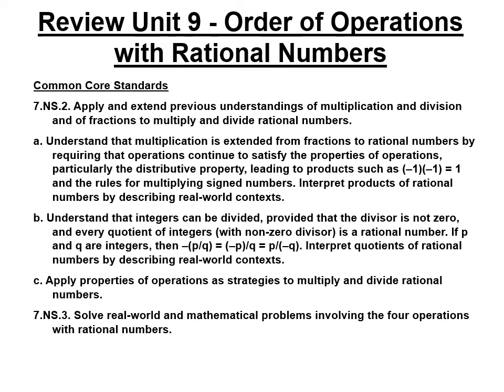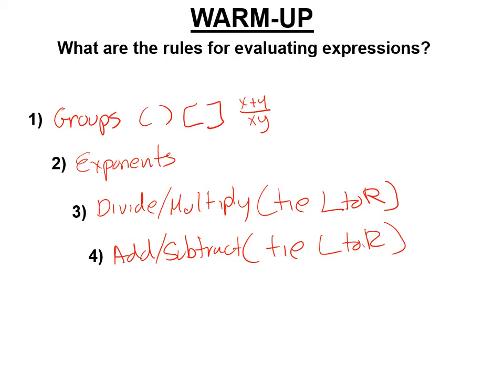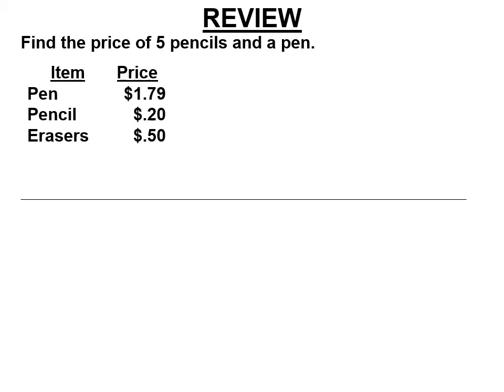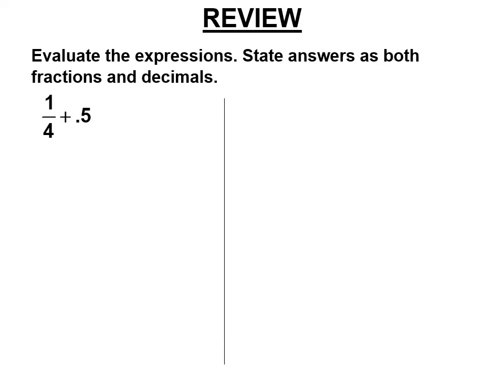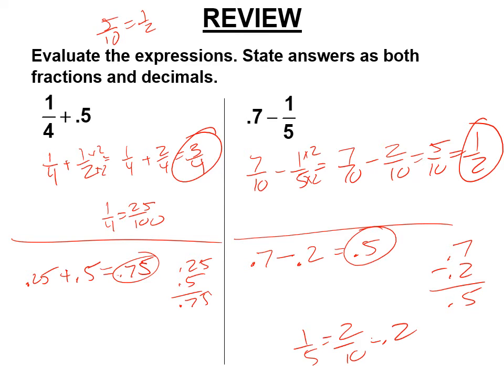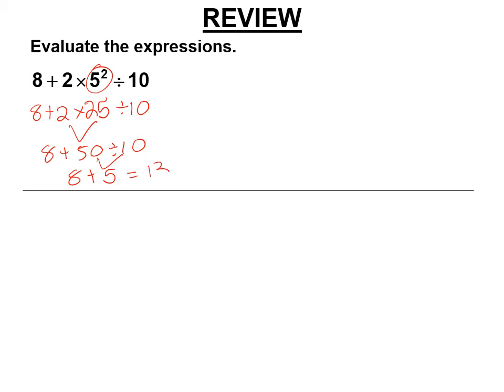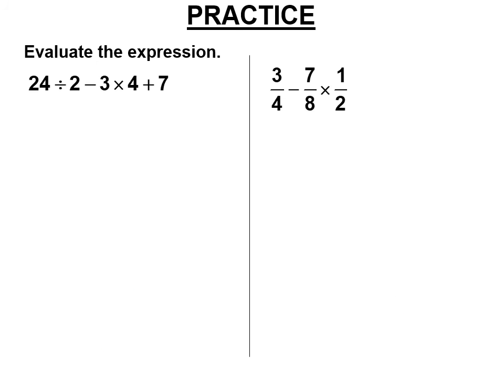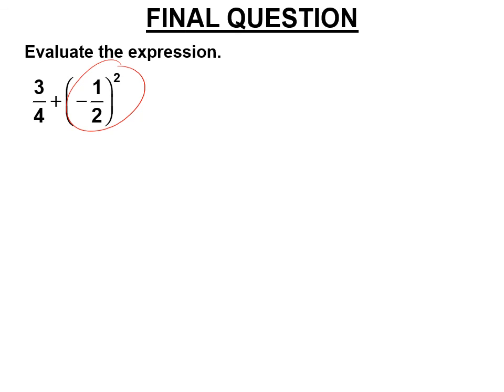Review Unit 9 Order of Operations with Rational Numbers